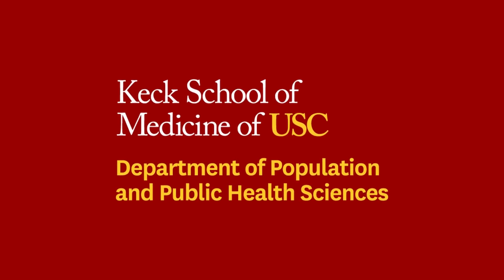Master's programs in Biostatistics and Public Health Data Science at Keck School of Medicine of USC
Learn about the Master of Science in Biostatistics and the Master of Science in Public Health Data Science with program director Trevor Pickering, PhD. The programs are offered by the Department of Population and Public Health at Keck School of Medicine of USC.